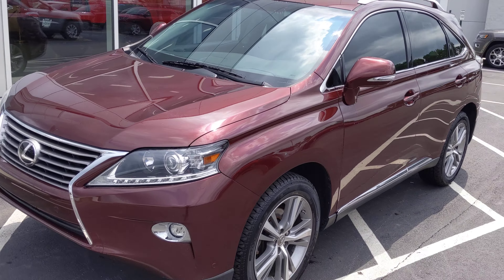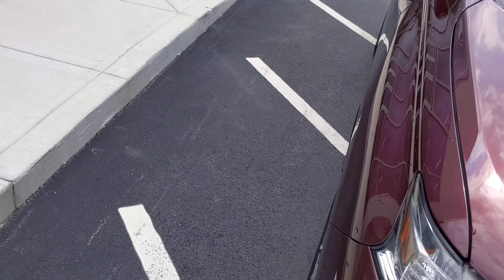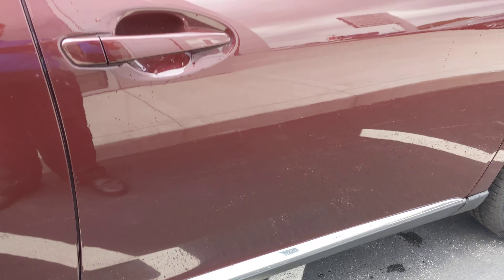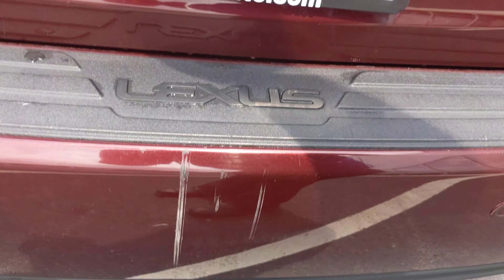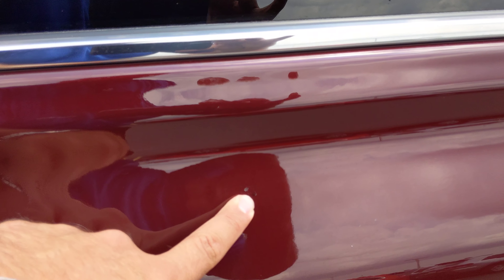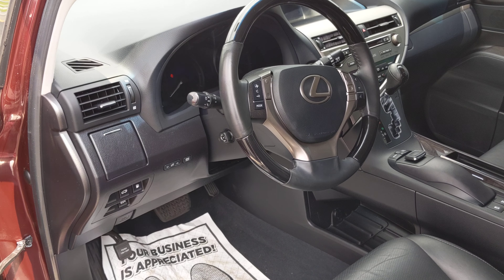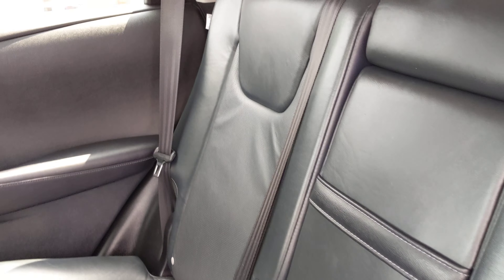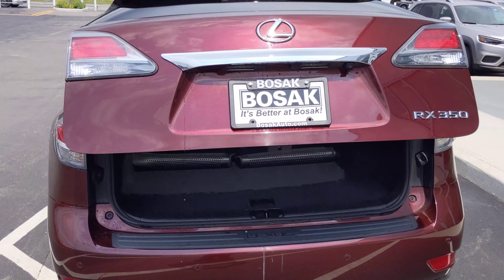2015 Lexus RX350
stk